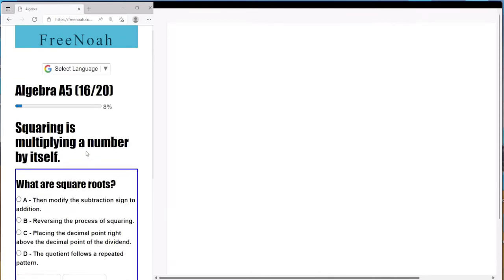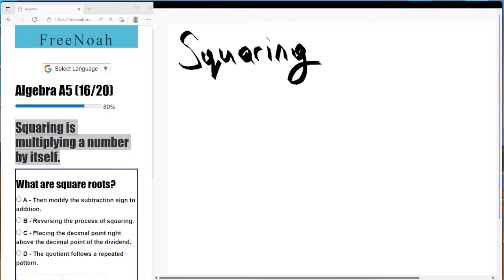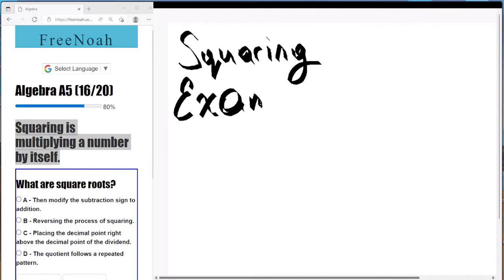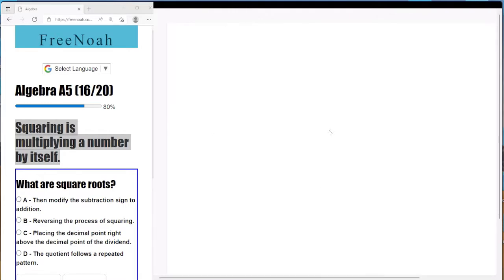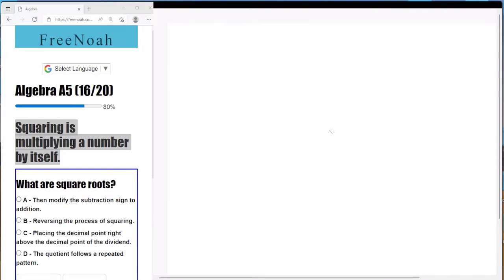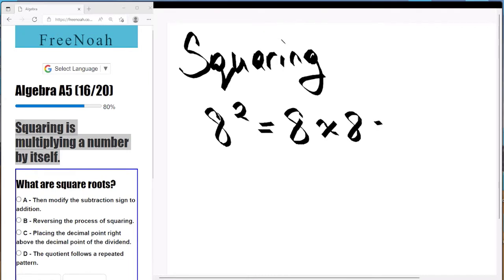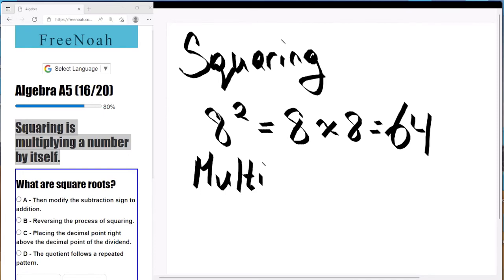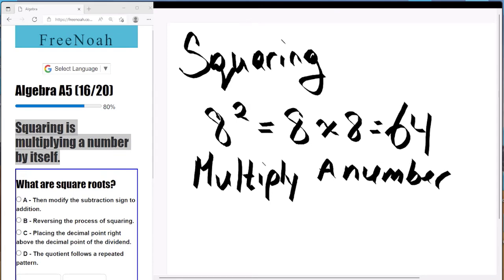Algebra Assessment 5 Question (15/20) Squaring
Squaring is multiplying a number by itself.